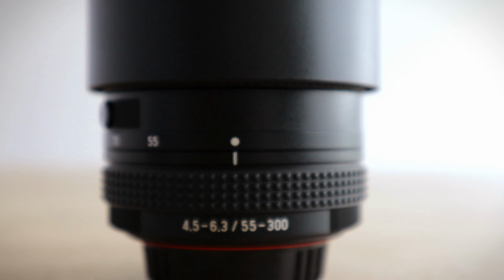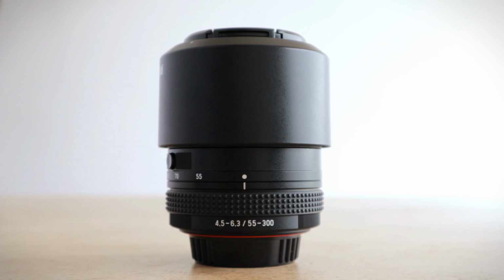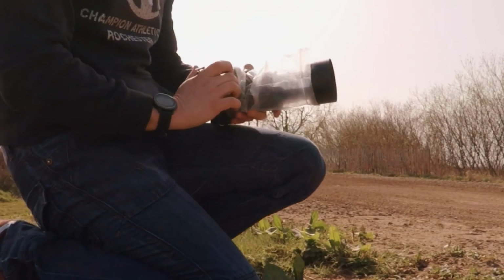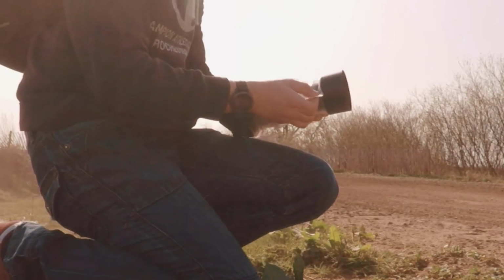Problems With The Pentax DFA 70-210 lens!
After my first outing with the new to me Pentax DFA 70-210mm f4 lens I noticed pretty early on that for whatever reason the lens was not focusing correctly! It seemed to be jumping around resulting in front & back focused images. BUT it looks like I have solved the auto focusing issues!

*⬇️Unlimited Photo Storage + Much More!*
Amazon Prime

*⬇️Find Your Next Camera/Lens On eBay*
eBay Cameras
eBay Lenses